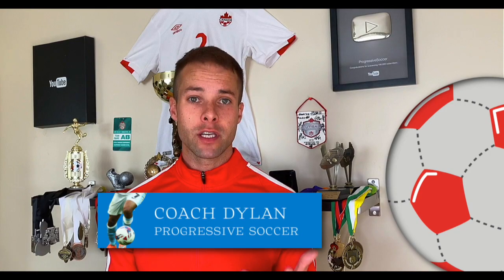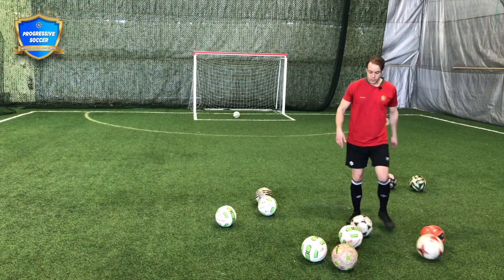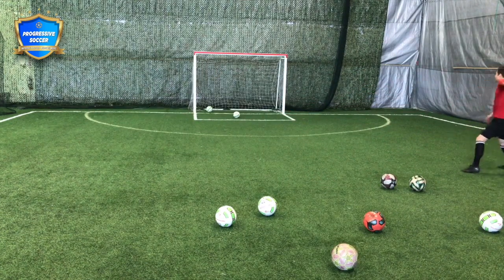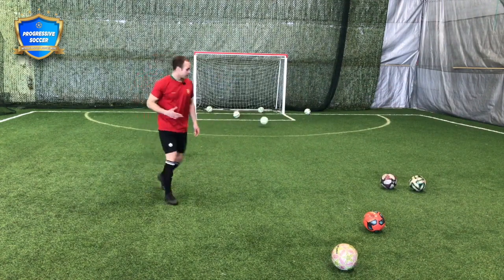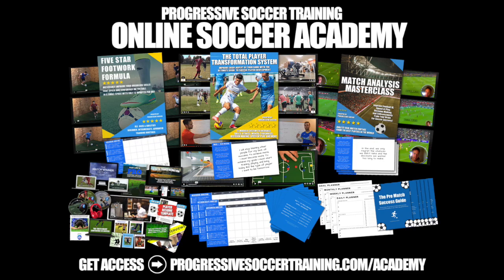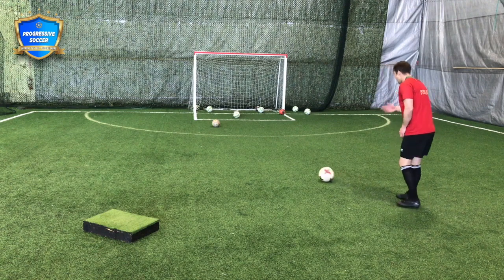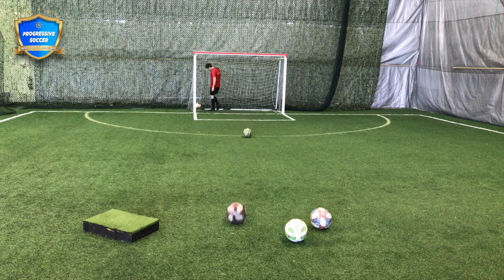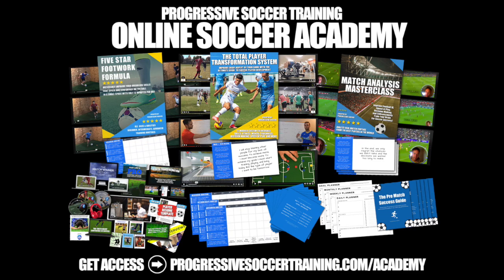Need soccer drills to do by yourself? (How I train all skills with only 1 drill)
In this video I'll show you some helpful soccer drills to do by yourself and explain how I can train all of my soccer skills with only 1 soccer drill.

Are you ready to take your soccer game to the next level?

Then let's dive right in and discover how you can master the art of practicing soccer drills by yourself. Remember, you don't need anyone else to become a better player; in fact, waiting for others to practice will only hinder your progress. Take control of your development and watch your skills soar!

Now, you might be wondering if it's possible to perform soccer drills by yourself at home.

The answer is a resounding yes! Even in the comfort of your own space, you can work on various soccer skills. Utilize a small area and practice your passing and shooting techniques against a couch or wall. You don't need to hit the ball with great force; focus on perfecting your technique instead. Additionally, incorporate fast footwork and dribbling drills to further enhance your overall performance.

But what are the best soccer drills to do by yourself?

In this video, I'm thrilled to reveal a drill that encompasses all the essential soccer skills. By engaging in this single drill, you can improve your first touch, ball control, shooting, agility, and more! It's a comprehensive training routine that allows you to maximize your practice time and unlock your true potential on the field.

At Progressive Soccer Training, we understand the importance of self-motivation and the drive to excel. That's why I encourage you to adopt a positive mindset throughout your journey. Believe in yourself, stay dedicated, and inspire others with your relentless pursuit of soccer greatness. Remember, the power to become a better player lies within you!

So, if you're ready to unlock the secrets of soccer drills by yourself, join me in this transformative video. We'll guide you step-by-step through the drill that will revolutionize your game. Get ready to dominate the midfield, improve your first touch, enhance ball control, sharpen your shooting skills, and excel in agility. These soccer drills are not just ordinary exercises; they are the stepping stones to your success!

Don't wait any longer; start your solo soccer training today! Check out the video and let's embark on this incredible journey together. Remember to spread the word to your fellow soccer enthusiasts who are eager to become the best they can be. Together, we can take the soccer world by storm!

If you're searching for: soccer drills by yourself, midfield soccer drills by yourself, soccer drills to improve first touch by yourself, soccer ball control drills by yourself - this video is for you.

- Coach Dylan